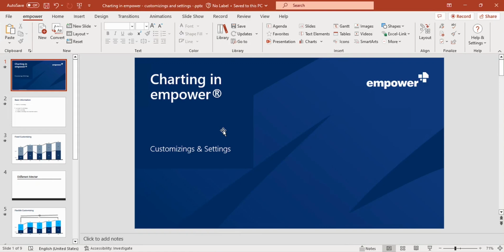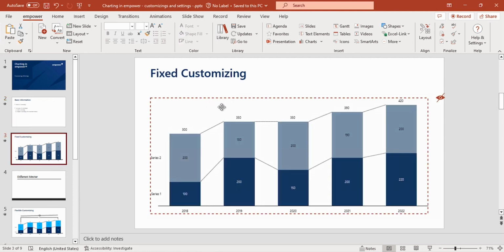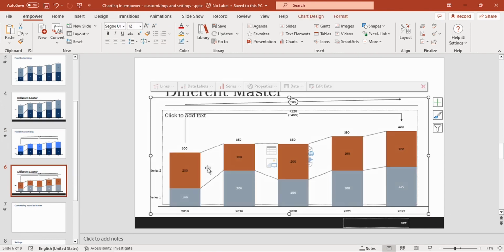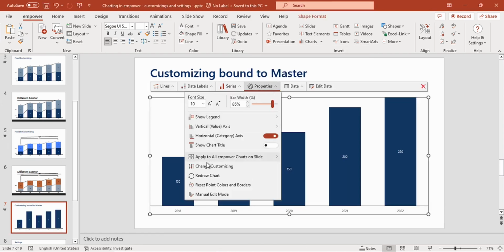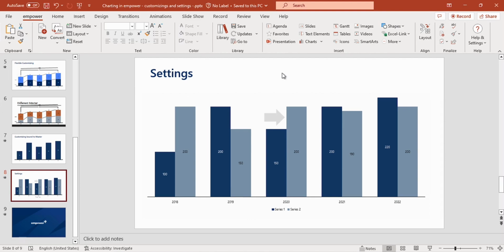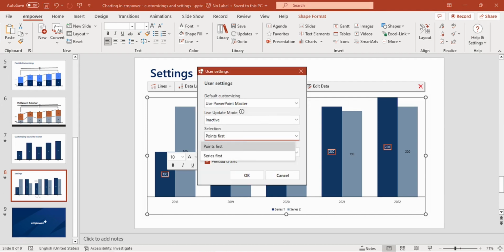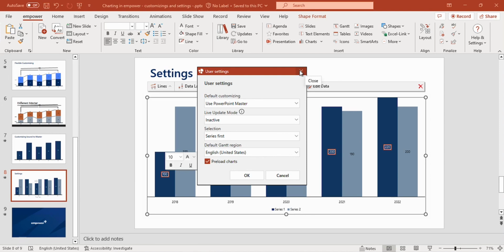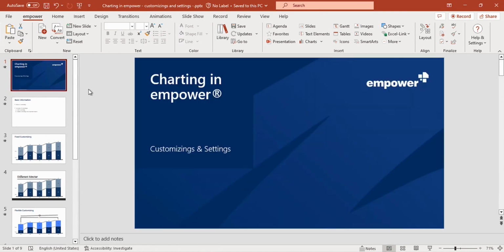Customizings & Settings - Charting with empower®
This tutorial gives you an overview on customizings and settings for the charting features within the empower® add-in for PowerPoint.

• fixed and flexible customizings
• customizings that are bound to a master
• how to deal with unknown customizings
• user settings.

This feature is available in the following empower® products and solutions:
• empower® Charts

If you are interested in empower® Chart Creation, more information can be found

00:00 Introduction
00:18 Definition of Customizing
00:42 Definition of Fixed Customizing
00:56 Definition of Flexible Customizing
01:18 Fixed vs. Flexible Customizing
03:00 Customizing Bound to Master (Default Setting)
04:03 Chart with Unknown Customizing
04:27 Access User Settings
05:01 User Settings – Default Customizing
05:11 User Settings - Live Update Mode
05:49 User Settings – Selection
06:29 User Settings – Default Gantt Region
06:48 User Settings – Preload Charts